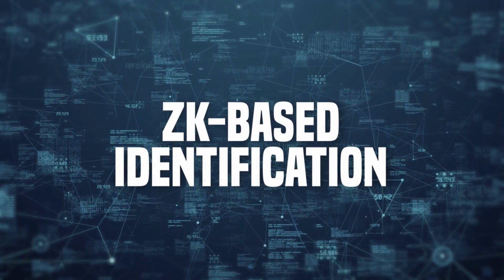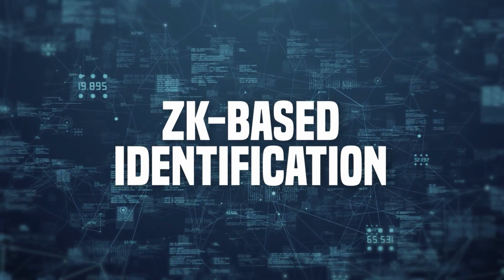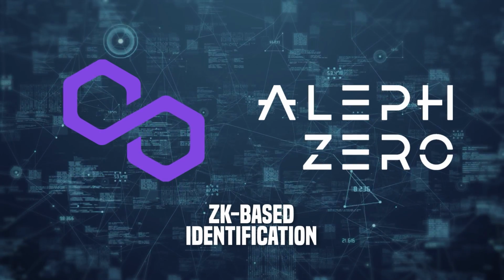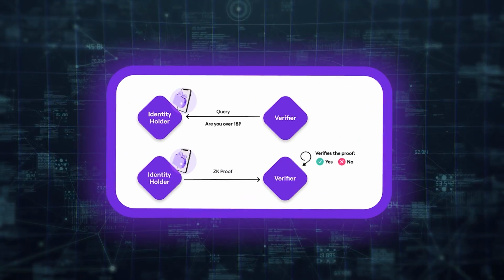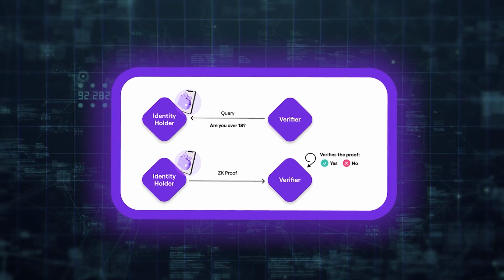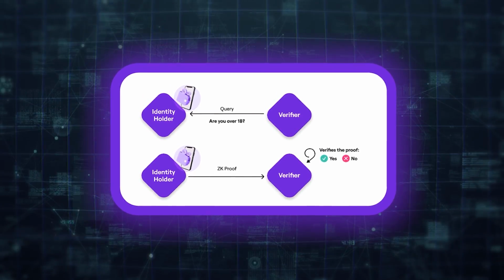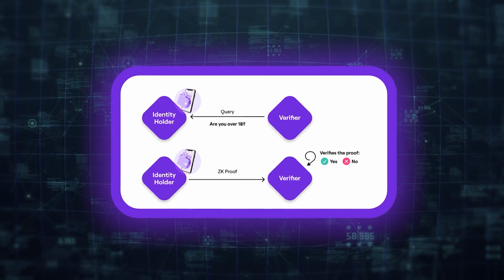Top ZK Privacy Coins for 2024 Crypto Bull Run (Still Early)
Media Partners: Aleph Zero, Inter Protocol, Persistence One

Timestamps
00:00 - Introduction
00:49 - What Are Zero-Knowledge Proofs?
02:09 - Types of ZKPs For Privacy Purposes
04:02 - Main Use Cases
04:40 - Examples Of Privacy Use Cases
05:56 - Big ZK Privacy Projects
06:08 - Aleph Zero
08:03 - ZKPs For Scalability
10:44 - Mina Protocol
11:00 - ZK applications and EVM bridge on Mina
11:44 - Summary and Final Thoughts

I will never ask you to join an investment group or give financial advice. Be careful out there. I have no WhatsApp group or paid service.